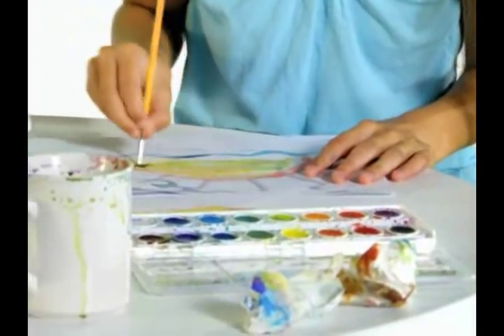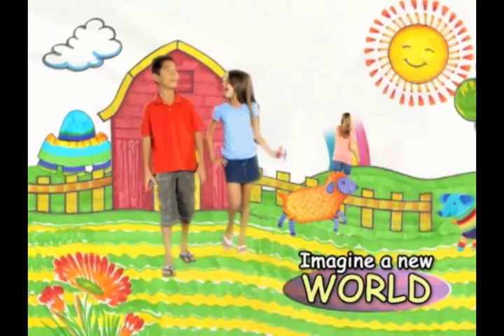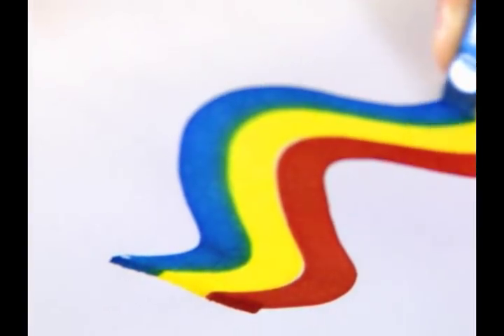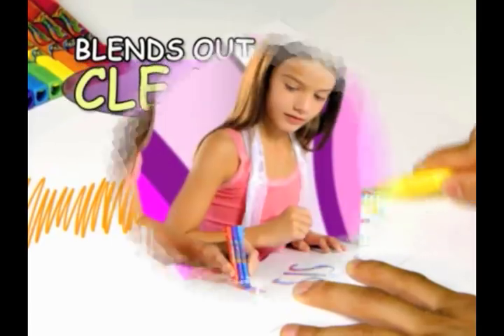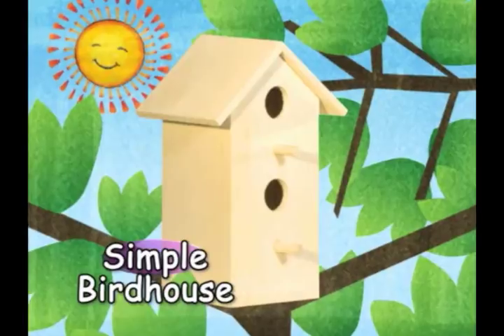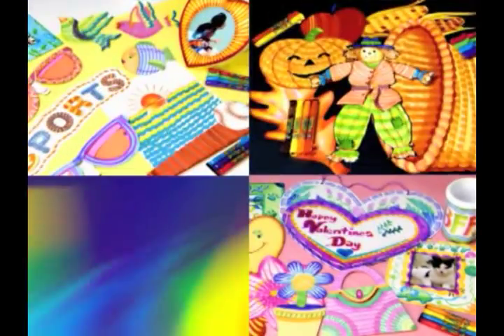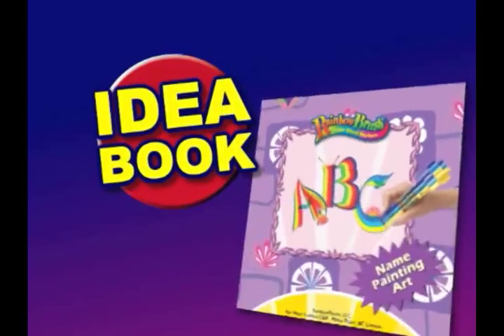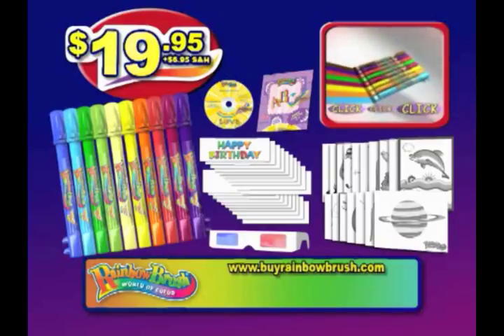New Rainbow Art Set As Seen On TV from RainbowBrush®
As Seen On TV - RainbowBrush® official full TV infomercial for new rainbow art set. RainbowBrush® - The world's first patented color tip-brush markers.

Find the artistic talent you never knew you had with RainbowBrush®!

Everything you need to give kids a hands-on learning experience and your one source of creativity, kids arts and crafts ideas and teacher school supply.

GREAT FOR:
• Paint your name using any exotic animals, flowers and fish.
• Create vibrant designs and dazzling images.
• School projects, posters or banners, delicate arts and crafts.
• Makes drawing fun and easy and anyone can learn.
• Birthday gifts and greeting cards.
• Encourages, stimulates and helps artists of all ages and abilities to be creative and use their imagination.

To see more, please visit us online. Thank you.